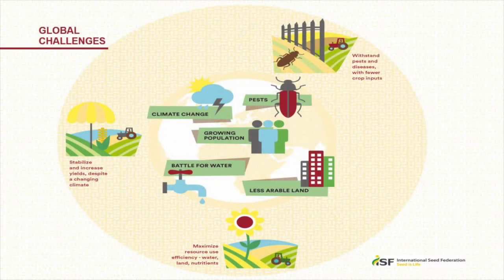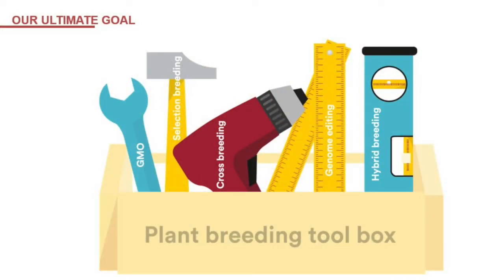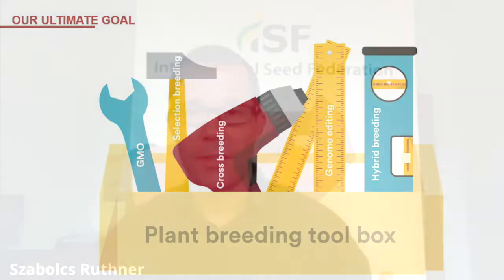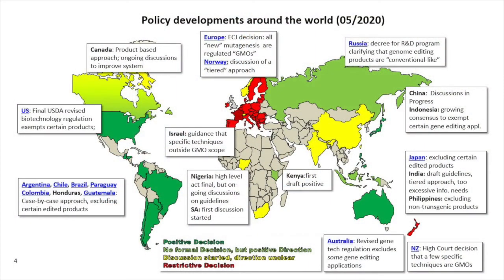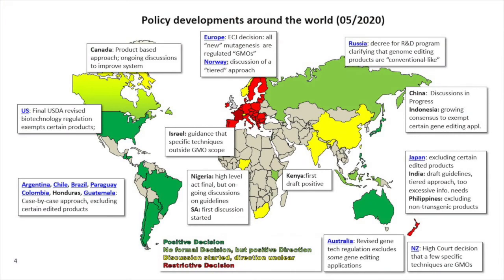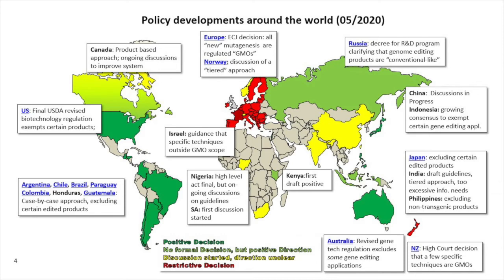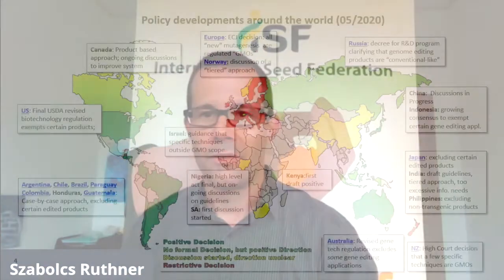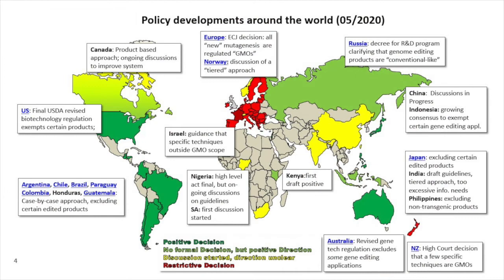The State of Plant Breeding Innovation with Dr. Szabolcs Ruthner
How does plant breeding help us respond to challenges like climate change, growing population, limited resources? What are the latest plant breeding methods that breeders have in their toolbox to develop new plant varieties? Why is it important to have consistency in policies related to plant breeding? ISF Regulatory Affairs Manager, Dr. Szabolcs Ruthner tackles these and other questions.